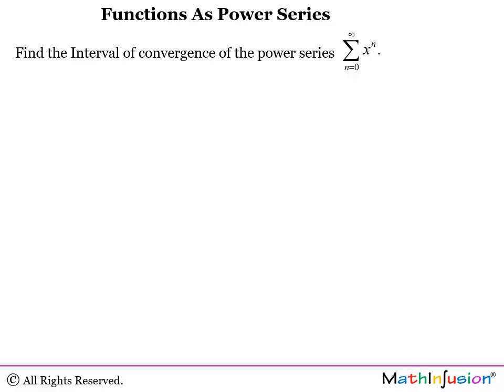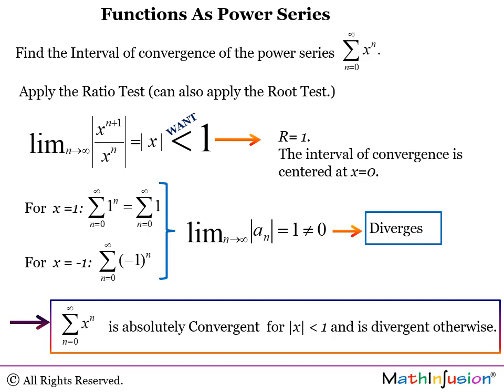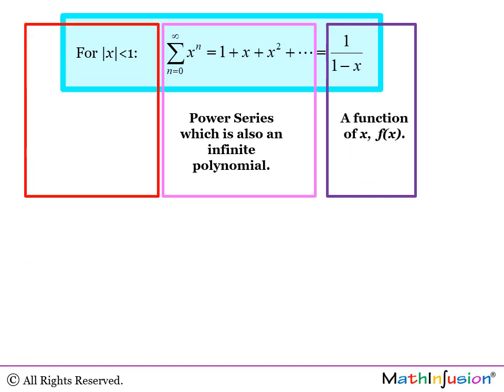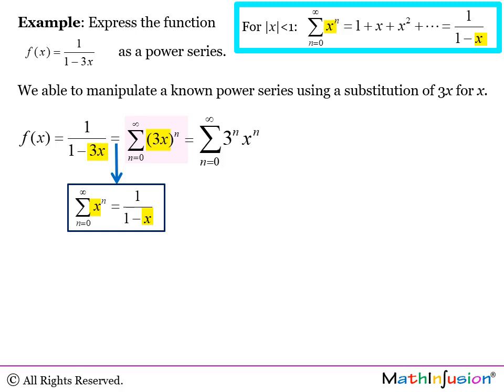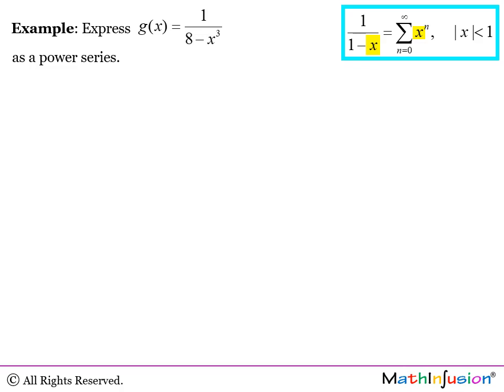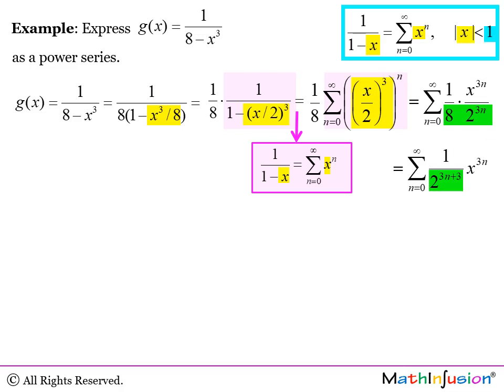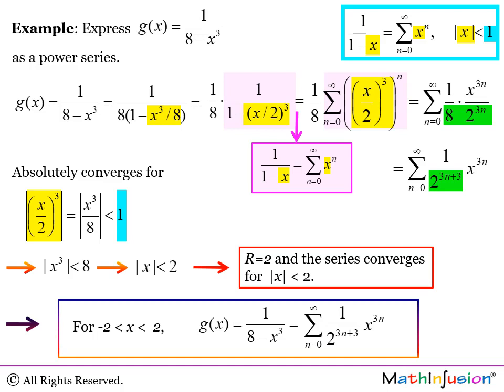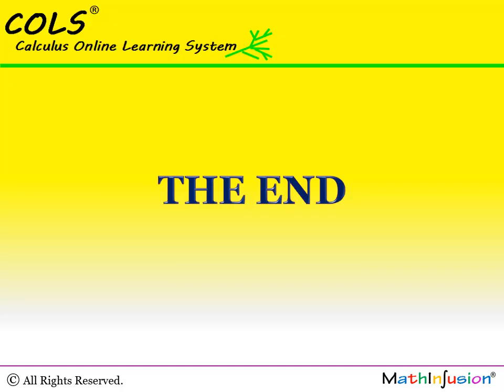Functions as Power Series Part 1, The Basics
We introduced the concept of how to express functions as power series.